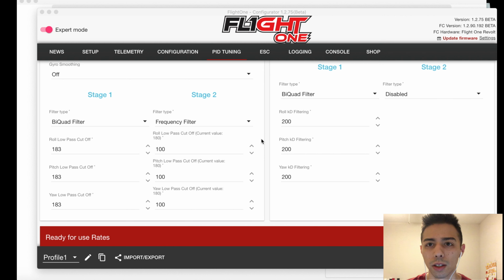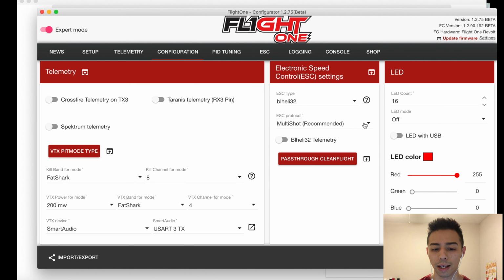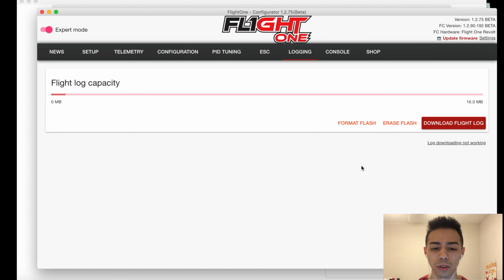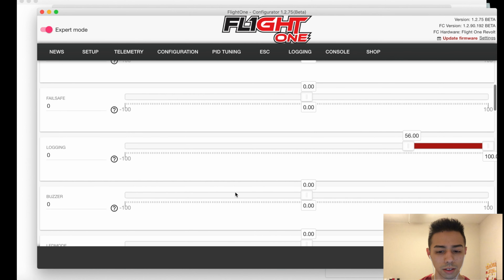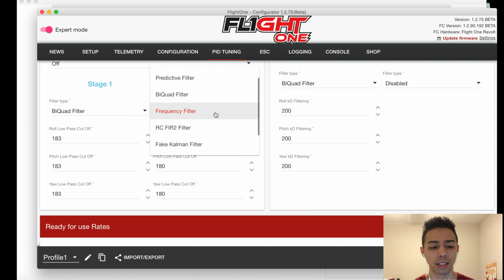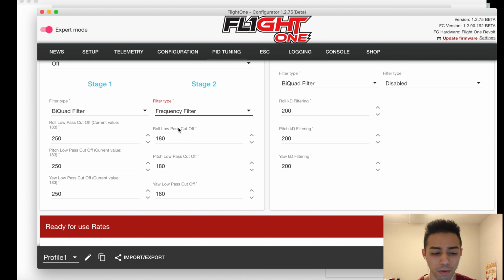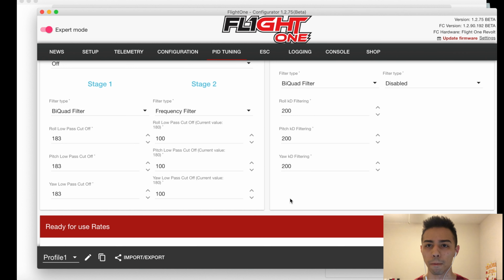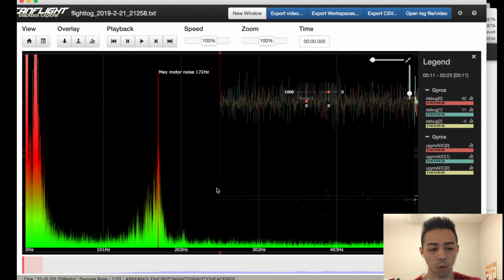How to get an F1 log on 1.2.90 FW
Drone Parts:
Frame: MQC Fusion
Motors: Johnny FPV V2 2207/2700kv
FPV Cam: Runcam Swift Mini V2 Johnny Edition
Camera Lense: 2.5mm
ESCs: Bolt32 4in1
FC: Flightone OSD FC
RX: Crossfire Nano
VTx: TBS Unify 5G8 V3
Props: HQ 5x4.3x3 v1s
FPV Antenna: Luminair Axii
Batteries: Tattu 1300mah 75c

Camera: GoPro 5 Session

Radio: FrSky Taranis QX7 (M7 gimbals)
Goggles: Fatshark HD3
Receiver: Furious True-D V3.6